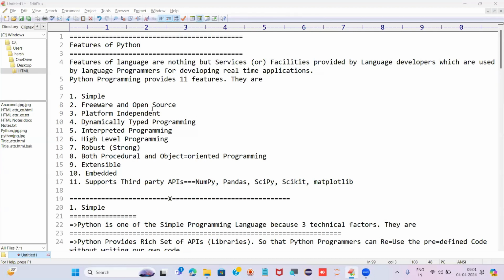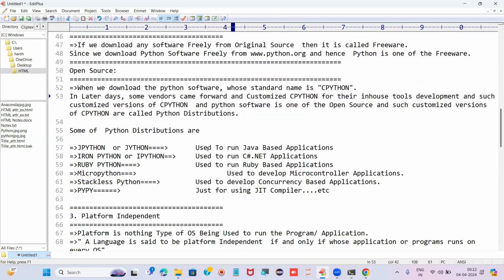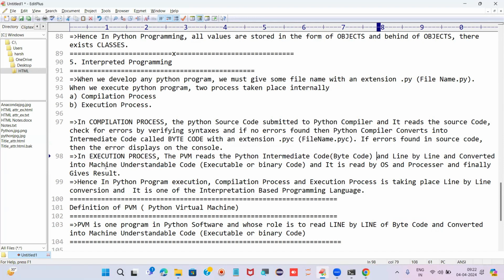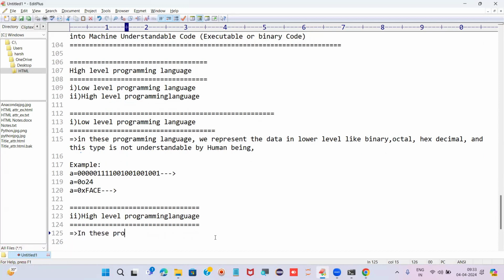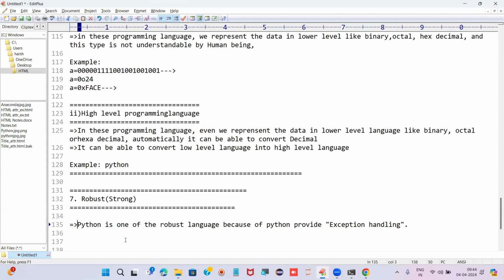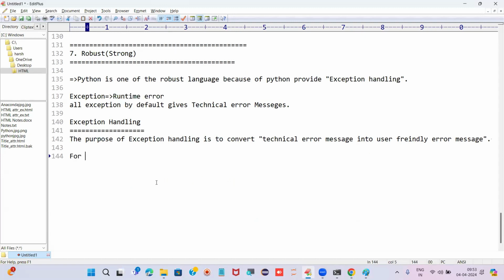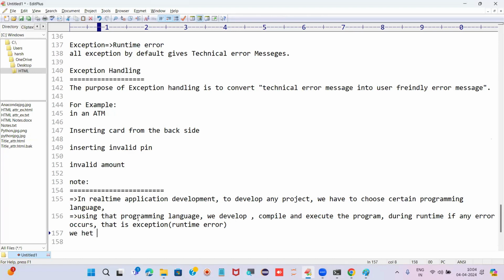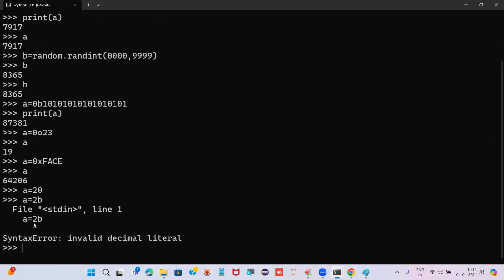Python FullStack Class 02 | Features Of Python Part - 2 | Python Tutorial for Beginners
👋 Welcome back to Harsha Trainings! In this exhilarating class, we're delving deeper into the multifaceted world of Python, uncovering more advanced features to elevate your FullStack development skills! If you're eager to expand your Python knowledge and harness its full potential, you're in for an enlightening session!

🔍 **What to Expect in this Python Tutorial:**
- 🌟 Continuing our exploration of Python's advanced features for FullStack development.
- 🔧 Deep dive into additional functionalities and capabilities offered by Python.
- 💡 Beginner-friendly explanations to ensure comprehension for learners of all levels.

🎓 **Key Highlights:**
- 💡 Further exploration of Python's rich feature set and its relevance in FullStack development.
- 🌟 Unveiling additional tools and functionalities to enhance your Python coding experience.
- 🚀 Hands-on examples showcasing how to leverage advanced Python features effectively.
- 🔍 Tips and tricks for optimizing your Python code and improving efficiency.

🔧 **Topics Covered:**
1. Recap of key Python features covered in previous classes.
2. Introduction to new advanced features in Python, including decorators, generators, and context managers.
3. Practical demonstrations illustrating the usage of advanced Python features in FullStack development.
4. Best practices for integrating advanced Python functionalities into your projects.

- 👶 Beginners who have completed Python Class 01 and are eager to expand their Python skills.
- 🧑‍💼 FullStack developers looking to deepen their understanding of Python's advanced features.
- 🌐 Anyone interested in mastering Python for FullStack development and beyond.

🚀 **Join us as we continue our journey through Python's advanced features and unlock new possibilities in FullStack development!** Whether you're a student, professional, or coding enthusiast, there's always more to discover and learn with Python!

Pega
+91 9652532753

Devops
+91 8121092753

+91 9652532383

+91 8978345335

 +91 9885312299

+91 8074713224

Regards,
Harsha Trainings,
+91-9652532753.